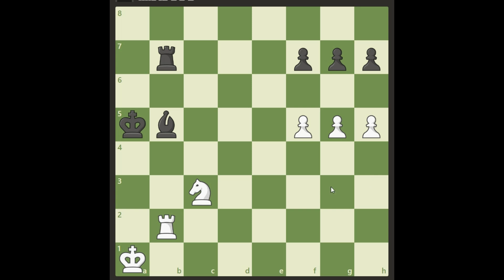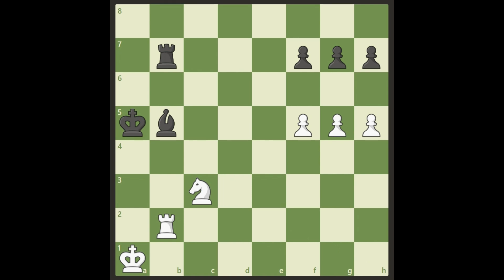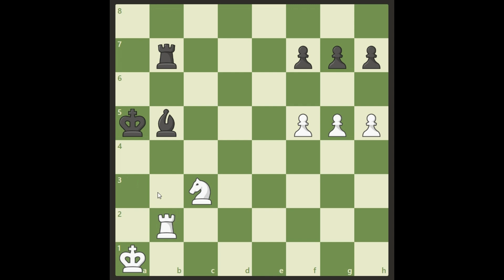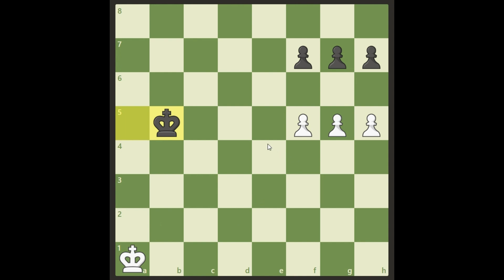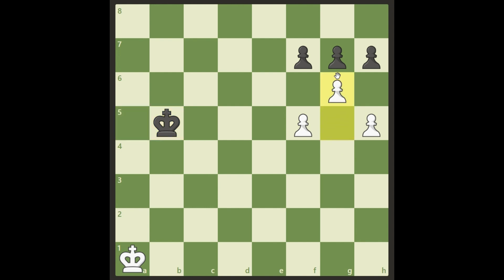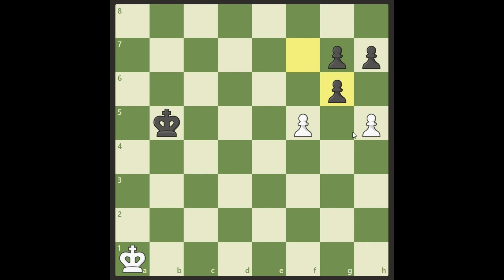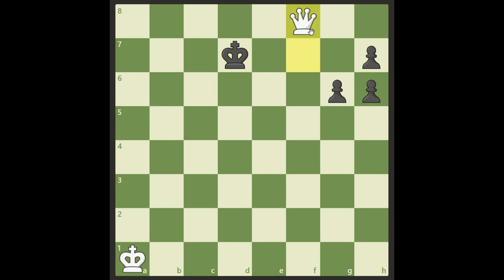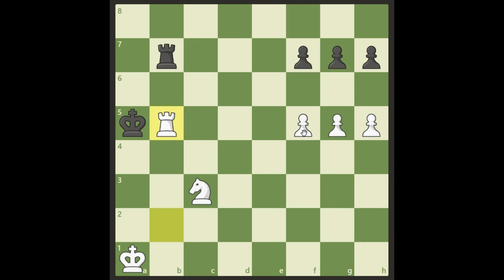Endgame practice, pawn technique will win this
Here comes a position I created myself for the purpose to teach out a classic winning combination with 3 pawns each far away from the kings. Check it out!

Chess emoticons (emojis) in the thumbnails are downloaded and used under Icons-Land Demo License Agreement.